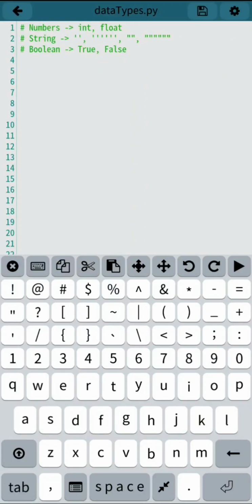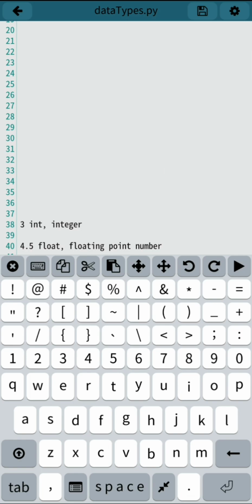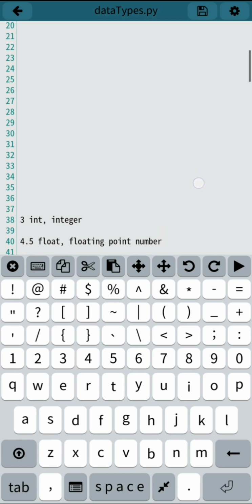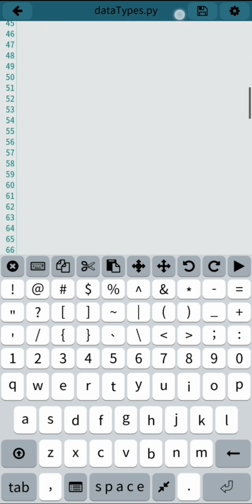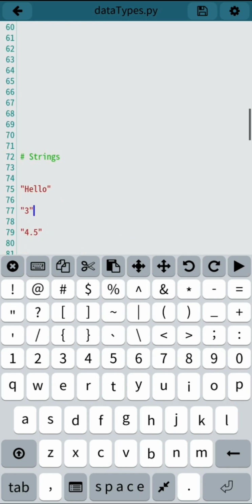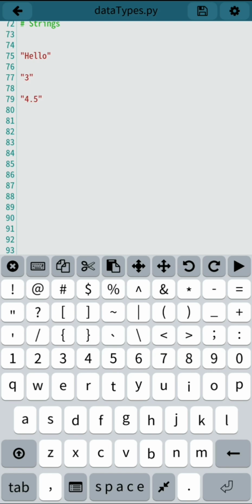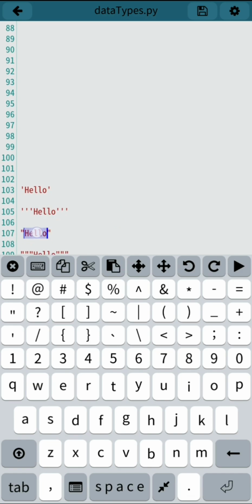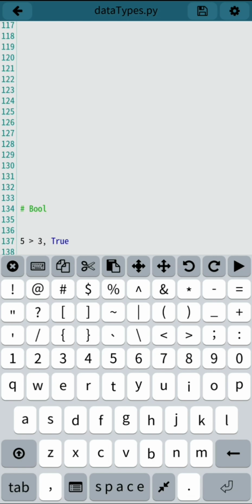2 - Data Types in Python